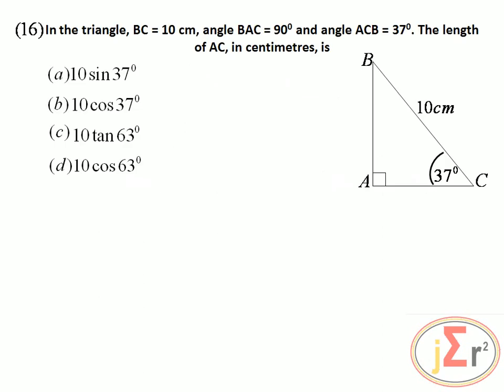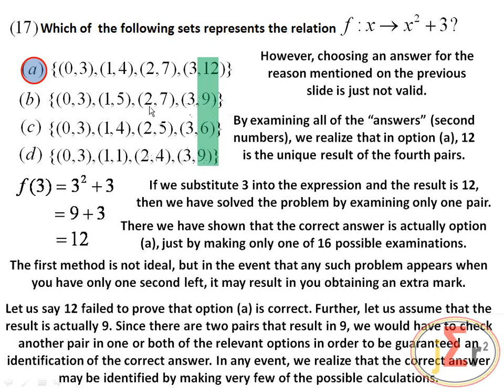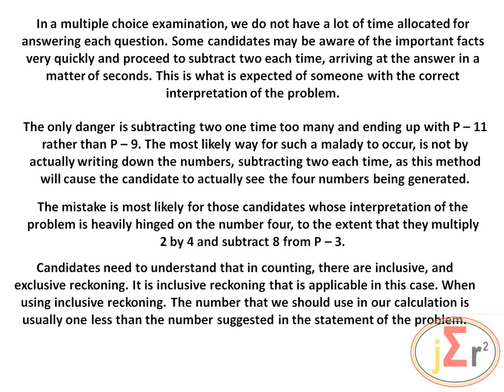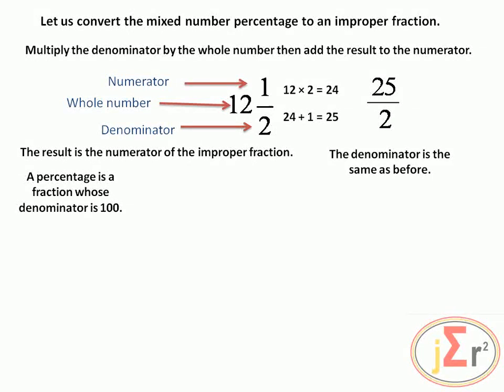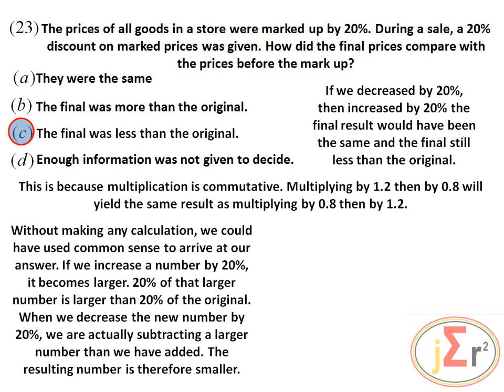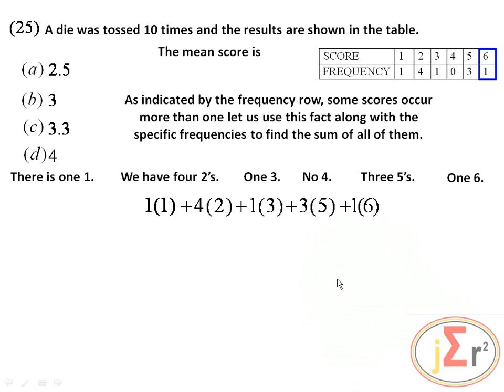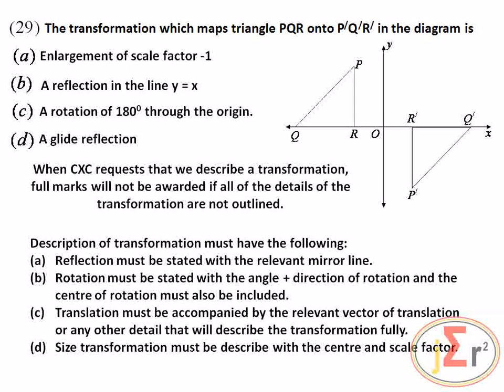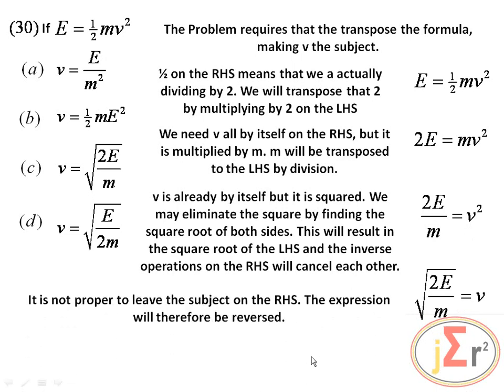CSEC MC Practice 1B